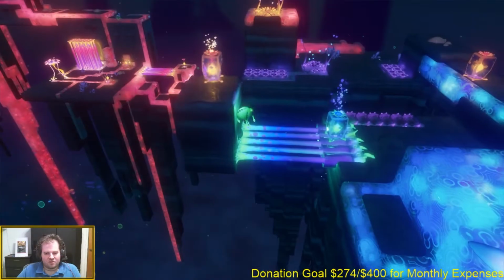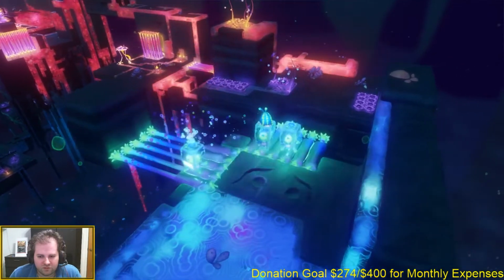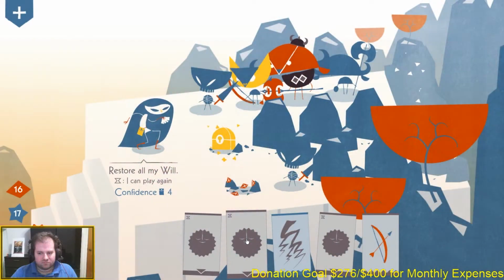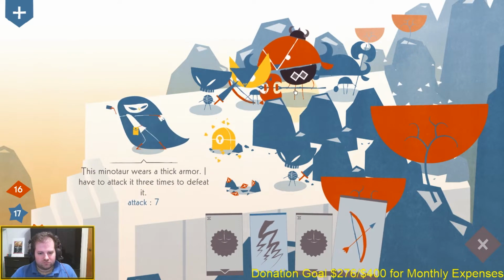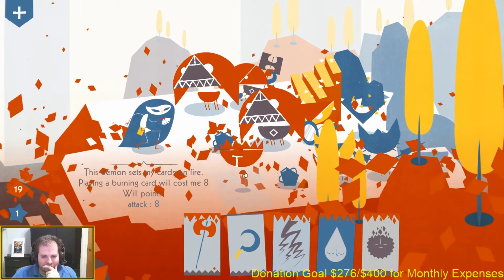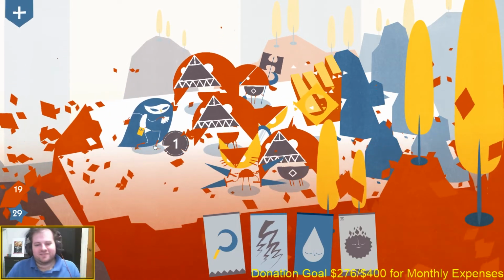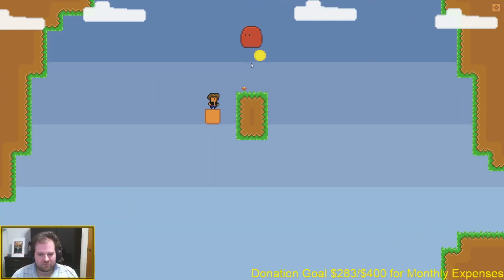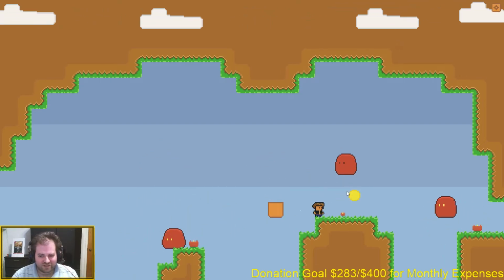The Hardest Platformer Yet And a Emotional Roguelike | Indie Dev Spotlight Feb 2020 Part 2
This is the second part of our indie game spotlight recap for the month of Feburary 2020. All games played were with press keys submitted by developers. Please get in touch if you would like me to look at your game in the future.

SUPPORT GAME-WISDOM